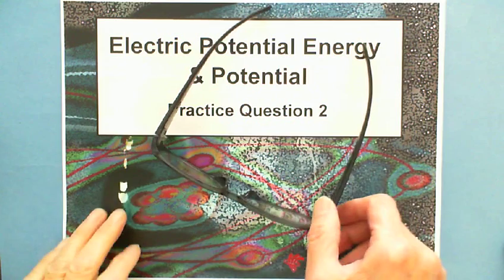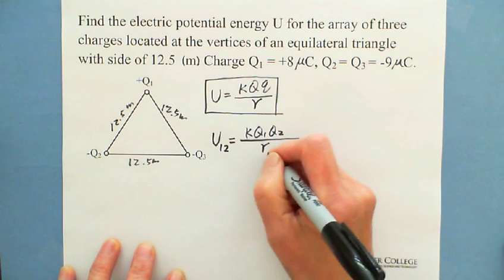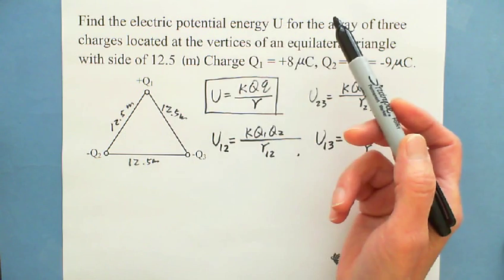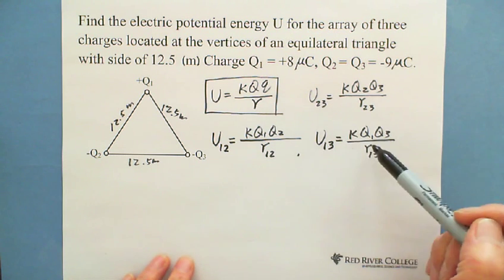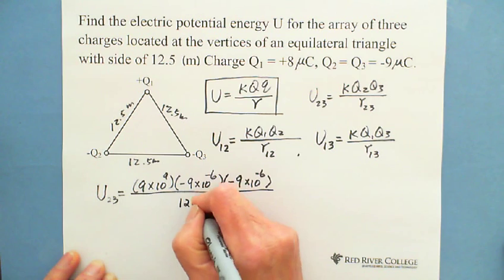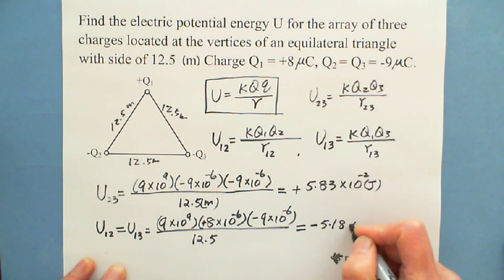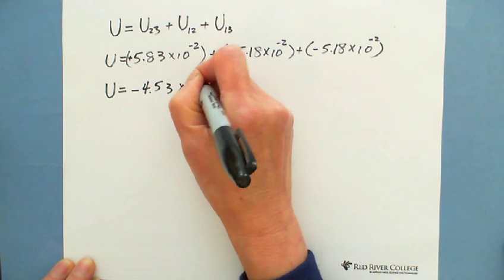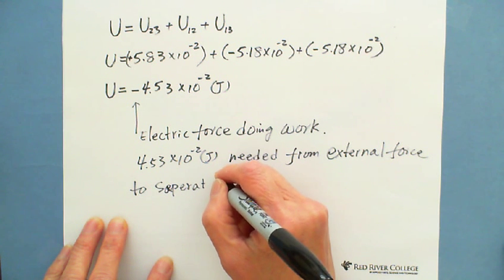Electric Potential Energy & Potential: Practice Question 2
Electric Potential Energy Practice Question